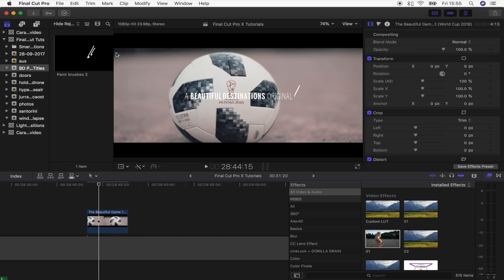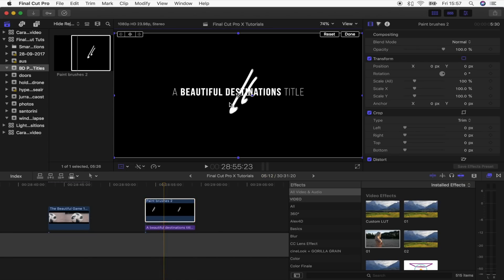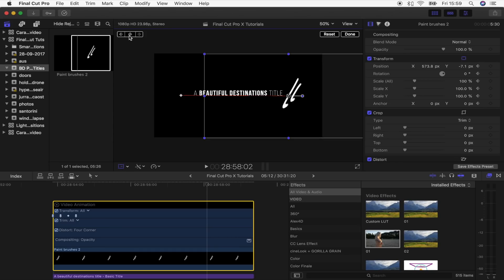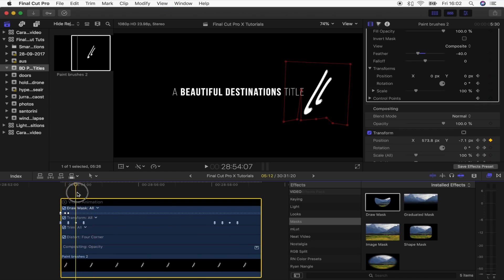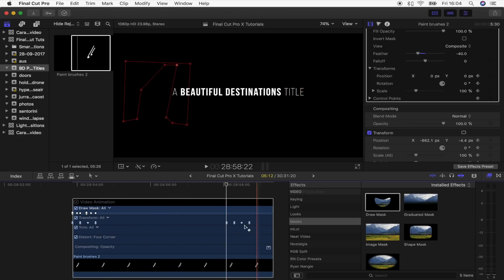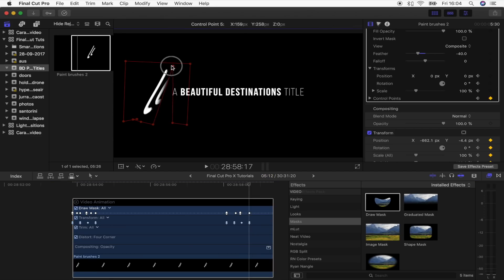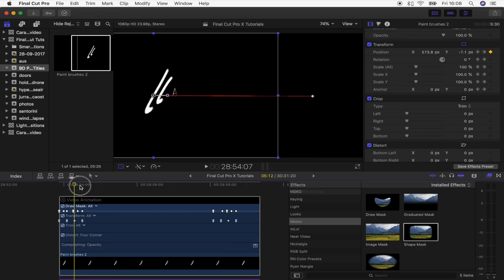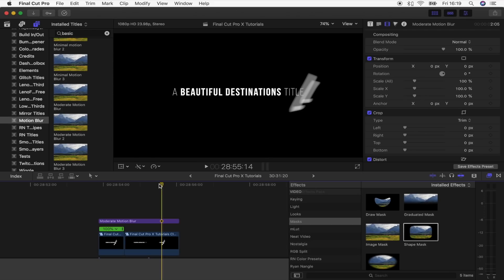BEAUTIFUL DESTINATIONS CINEMATIC TITLE WIPE EFFECT - FINAL CUT PRO X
How to make a Title wipe reveal effect in Final Cut Pro X, inspired by Beautiful Destinations video

Example shot: 10:10